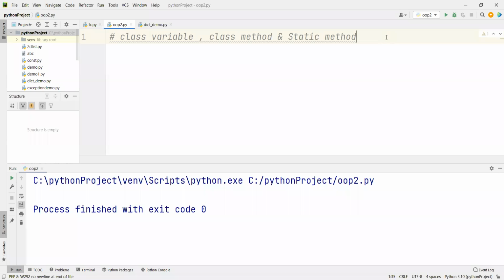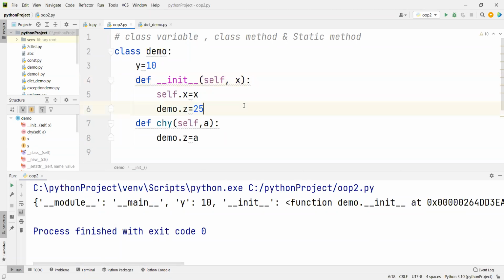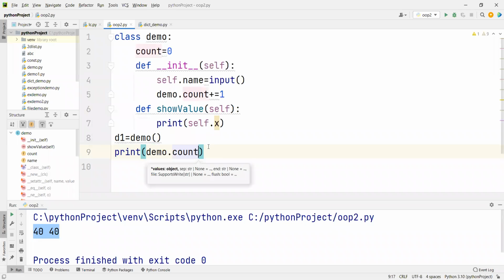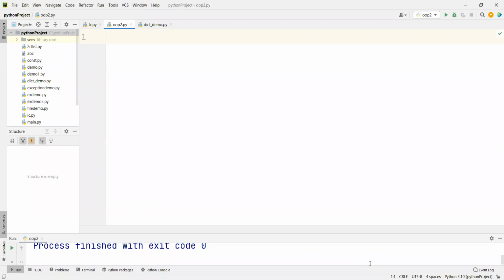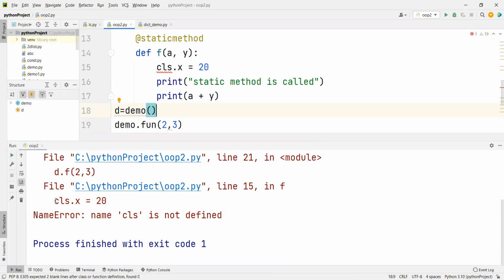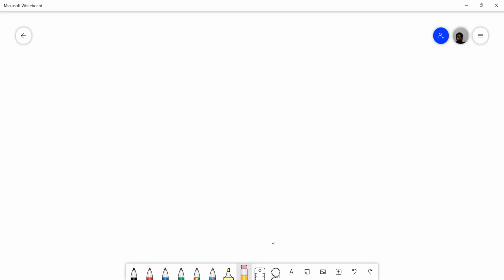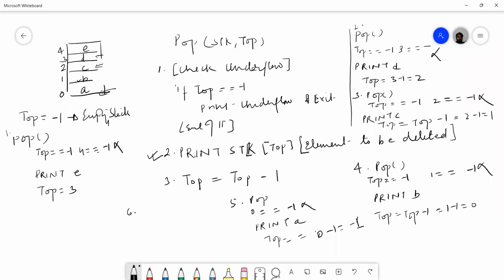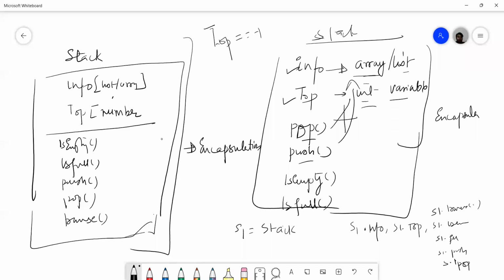Class Variable, Class method & Static Method